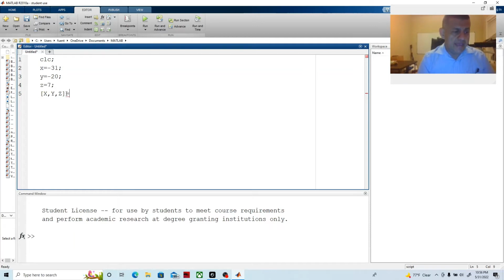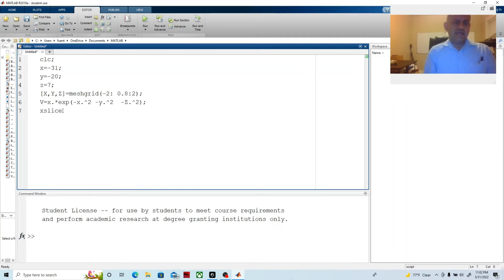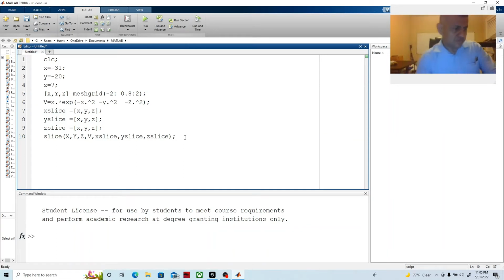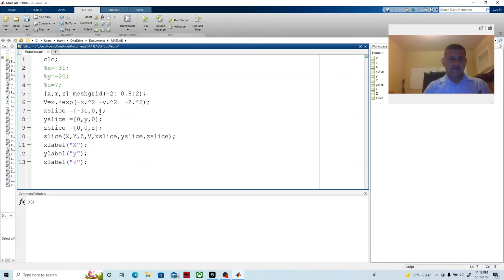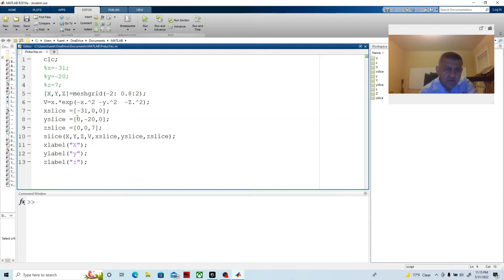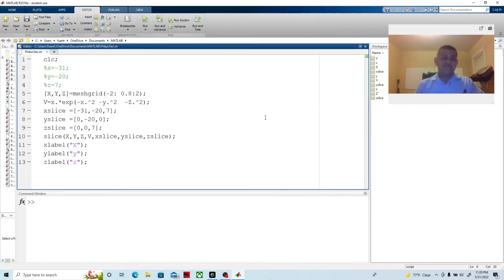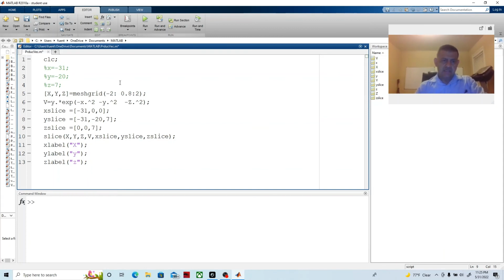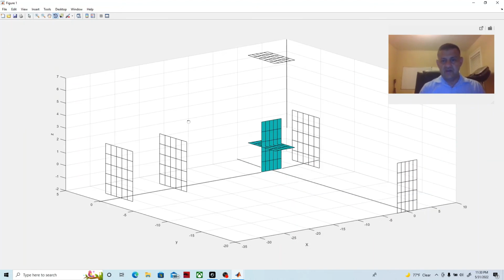how to plot 3D vectors in MATLAB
The purpose of this video is to show how to plot 3D vectors in MATLAB